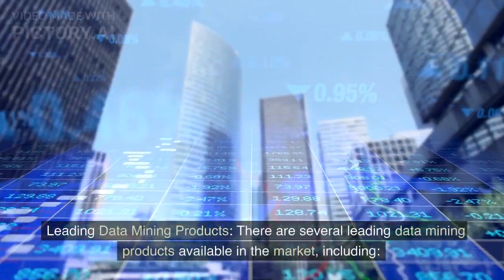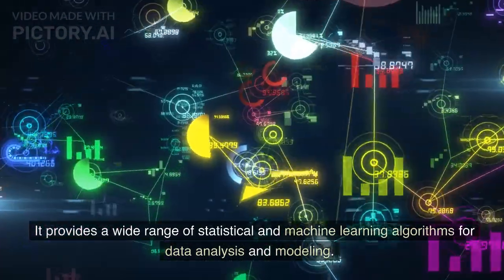Unboxing the Secrets of Data Mining: Proven Framework and Its Benefits Revealed!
In this video, we're going to take a look at the Proven Framework, a proven data mining method that has many benefits. We'll see how it can help you track and measure the benefits of your products or tools, and how it can help you improve your metrics.

If you're looking for a lead generation method or a way to track and measure the benefits of your products or tools, then look no further! The Proven Framework is a proven data mining method that has many benefits, and in this video we're going to take a look at what those benefits are!